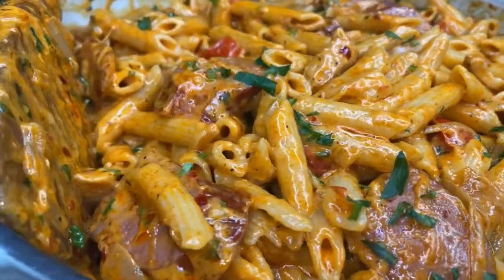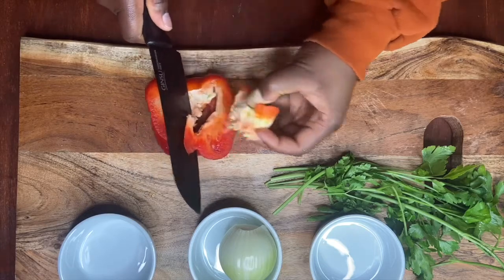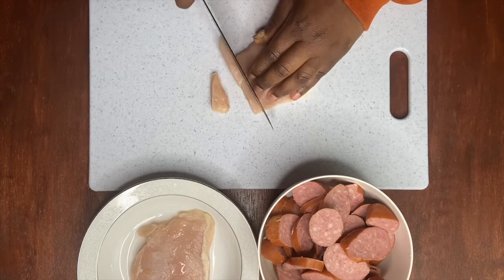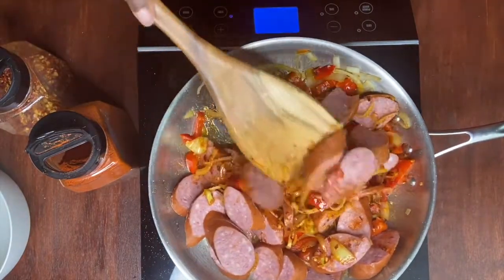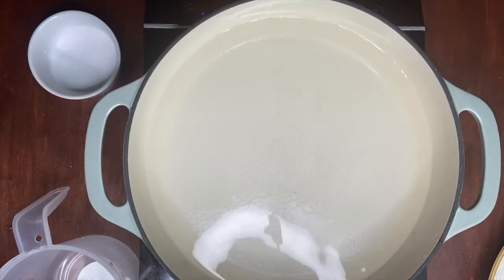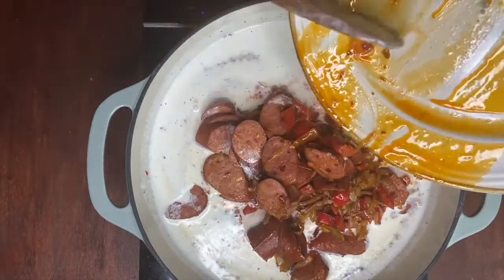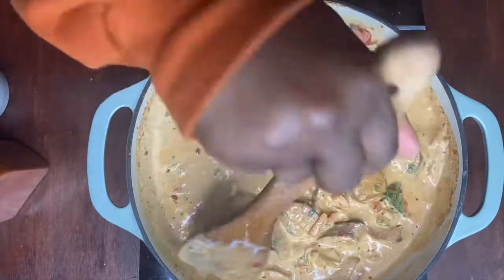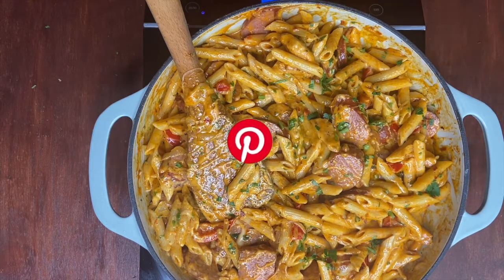How to Make Creamy Cajun Pasta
FULLA must try creamy Cajun pasta! This dish is as good as it looks and can be used for lunch, dinner or your next get together! Enjoy this easy to make mouthwatering pot of goodness and thank us later!